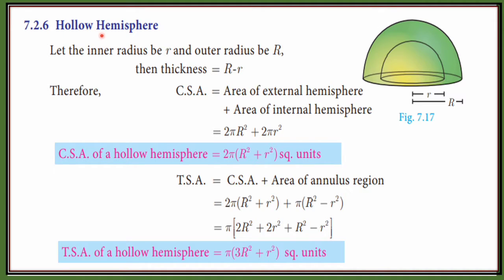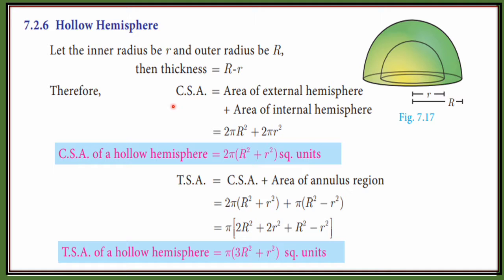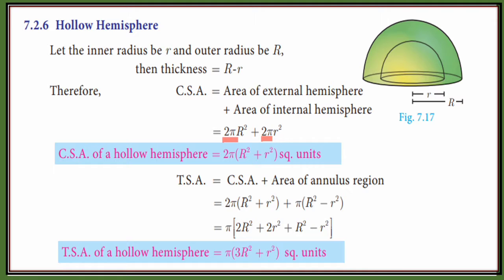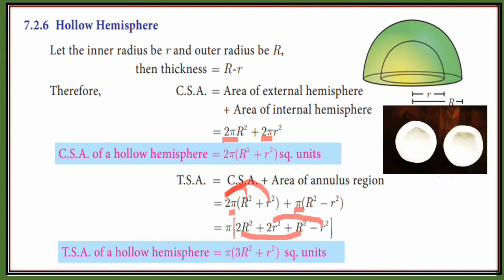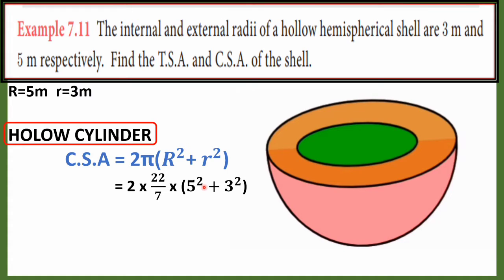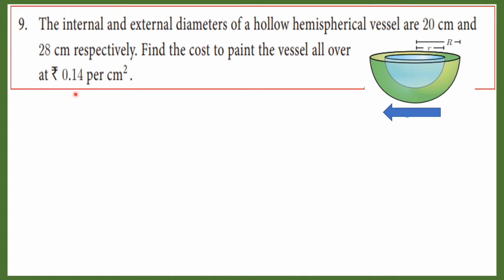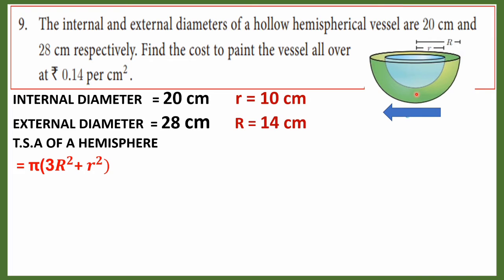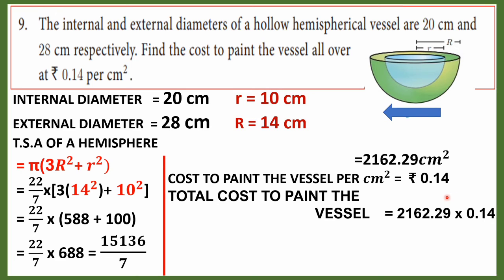TN NEW SYLLABUS 2020-2021 10 TH STD MATHS HOLLOW HEMISPHERE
10 TH STD MENSURATION
HOLLOW HEMISPHERE
IMPORTANT 2MARK AND FIVE MARK SUM